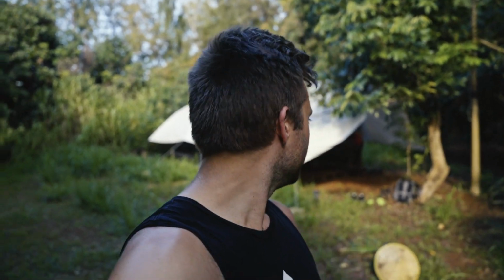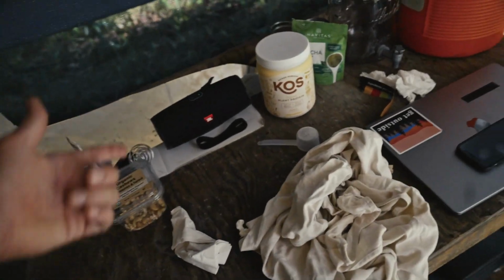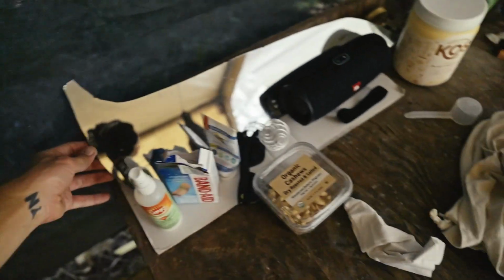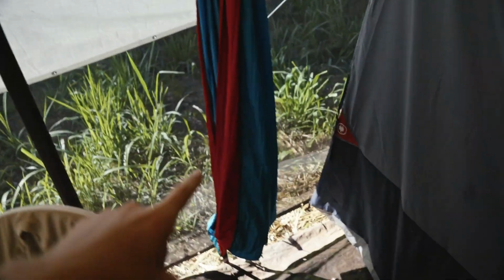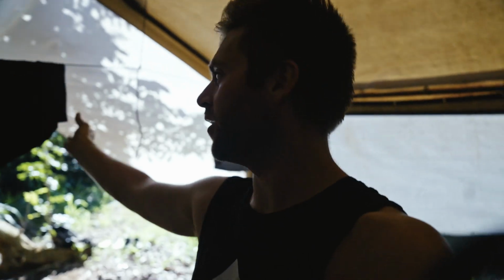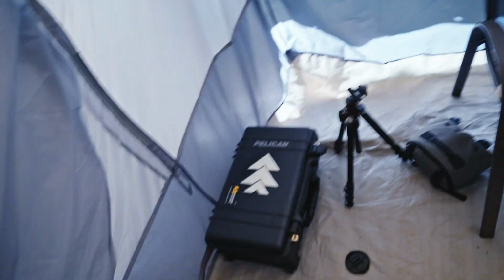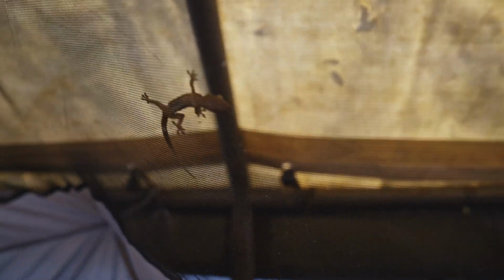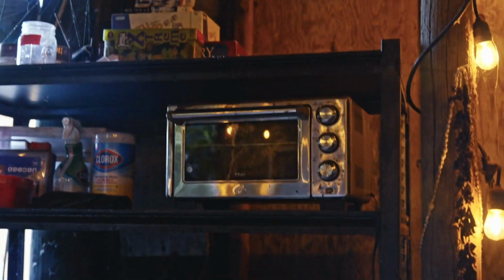Living for FREE in Hawaii? | Tour of my place | WWOOFing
I am currently WWOOFing in Kauai for 3 months. Been wanting to do this for a long time to learn about more sustainable living, just to get out of my comfort zone, and try something new. Finally took the leap! Here is a tour of the place I'm living in for the next few months.

The name is RJ and I am an inspired Filmmaker / Content Creator.